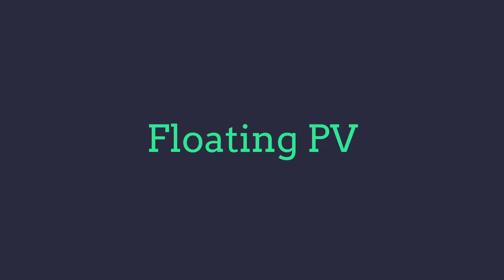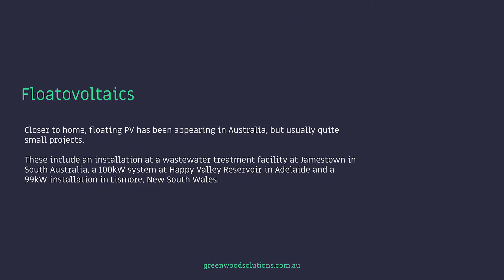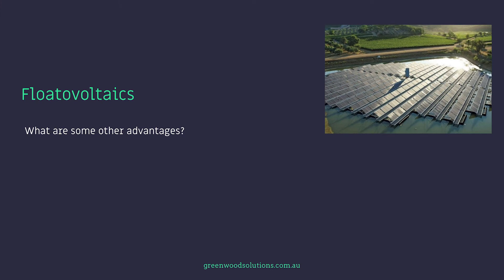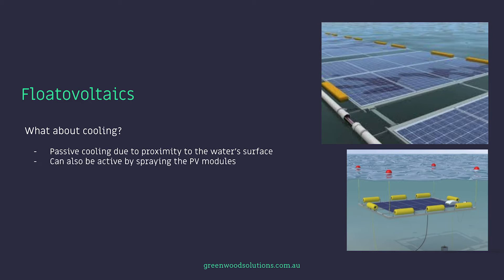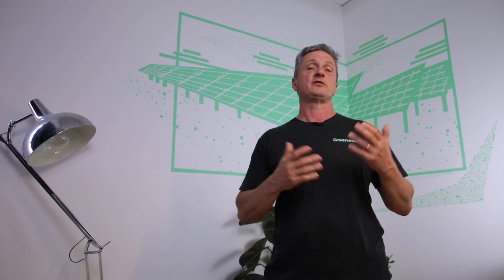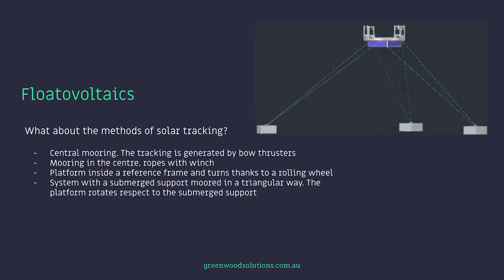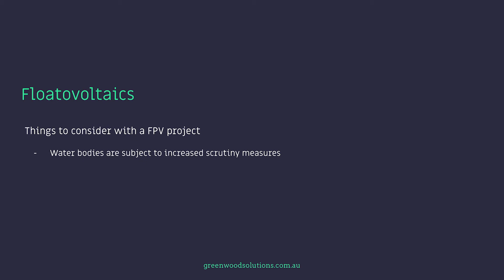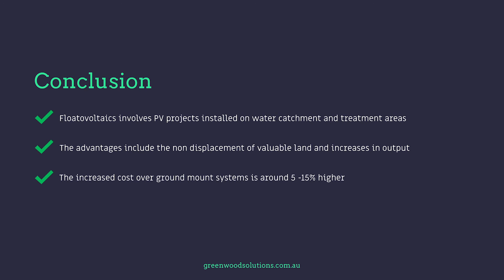Floatovoltaics: Floating Solar Panels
In this area of renewable energy the photovoltaic array is situated on a body of water. We look at the various methods with these interesting systems.